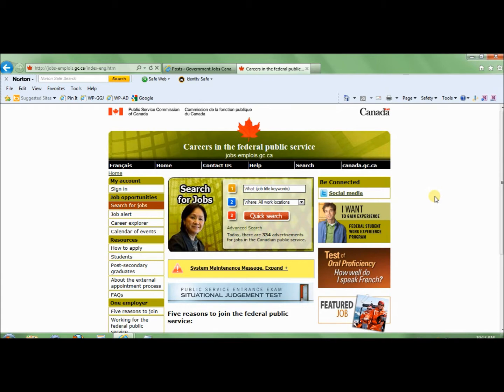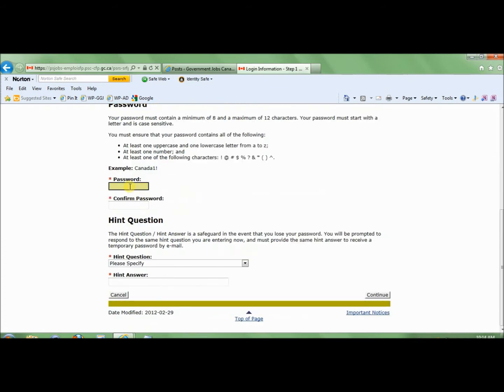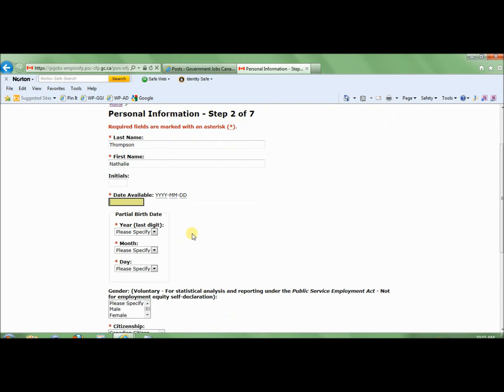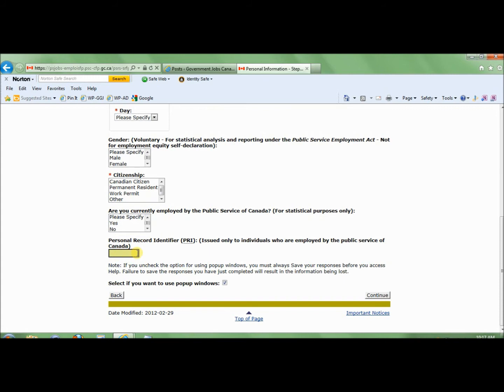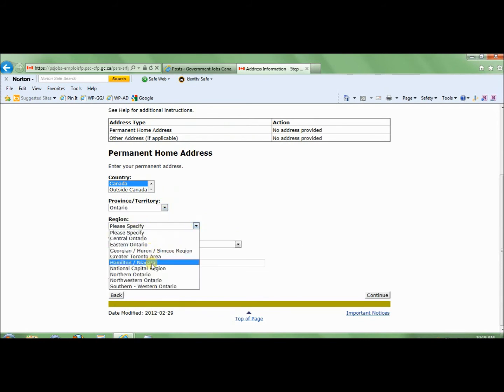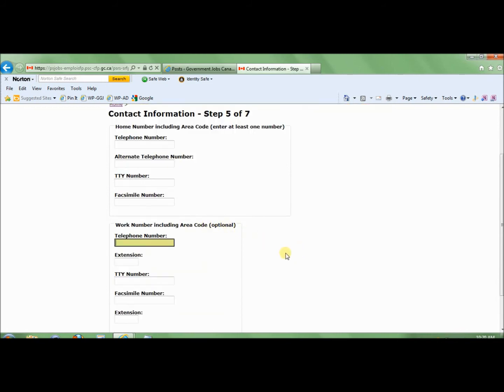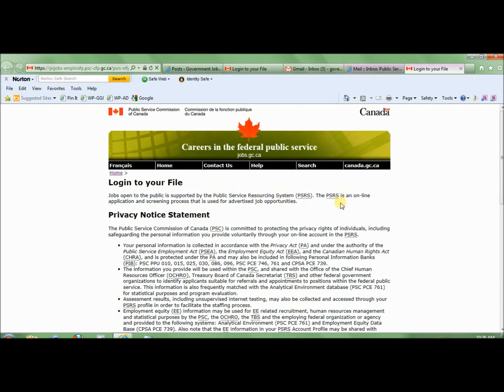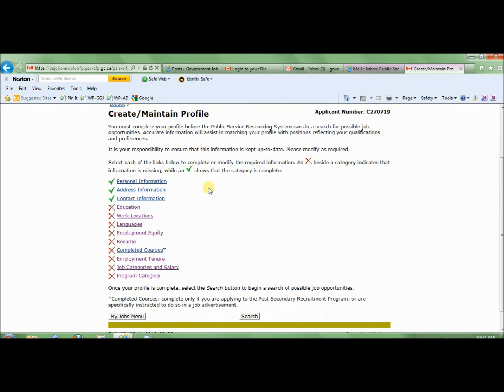Getting Started With PSRS Module 2: Creating an Account on PSRS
| Training video on how to create an account on PSRS, the Public Service Resourcing System federal government jobs site.  A full transcript of this video is available

This is the second video in the series, so be sure to check back as I post the next ones! for the music clip.